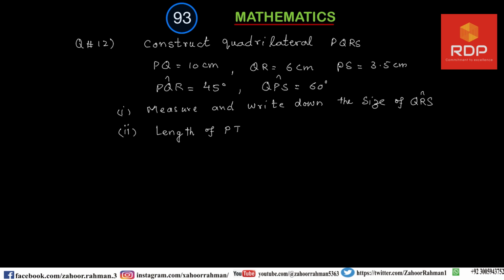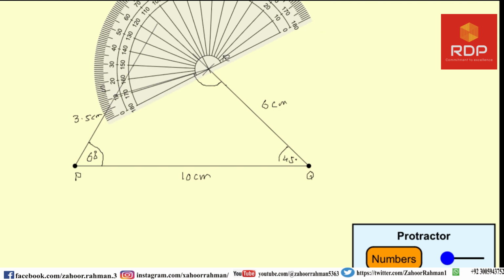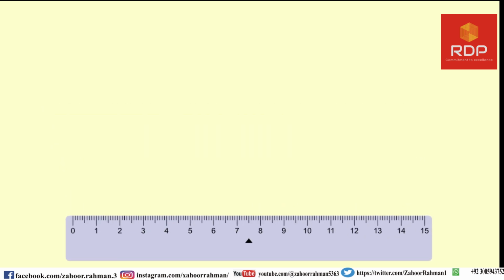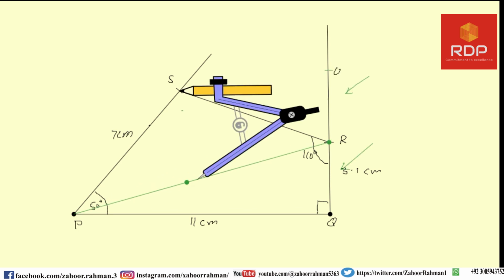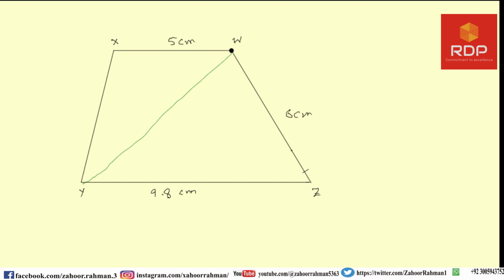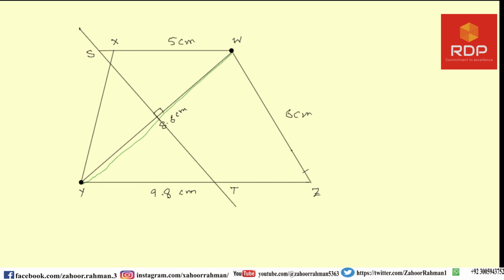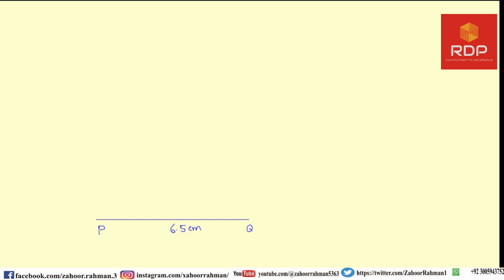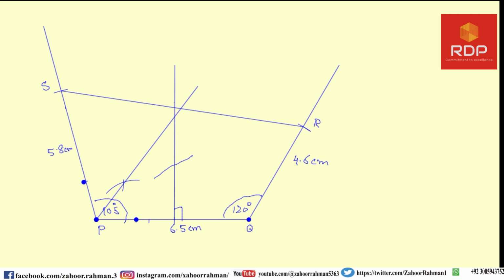Advanced-Level Quadrilaterals | Angle Bisectors | Line Bisectors | Maths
Welcome to the final lecture on the practical construction of quadrilaterals. We will be delving into advanced concepts in this video, covering all aspects of quadrilaterals required for exams. Specifically, we will be revisiting perpendicular and angle bisectors with advanced techniques. If you are joining us for the first time, we recommend reviewing our previous topics to better understand these advanced concepts.